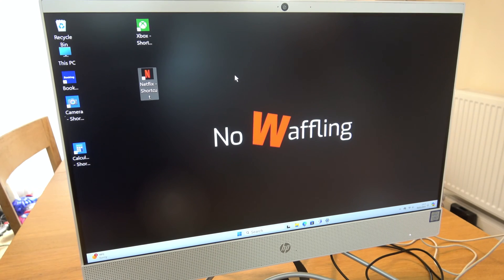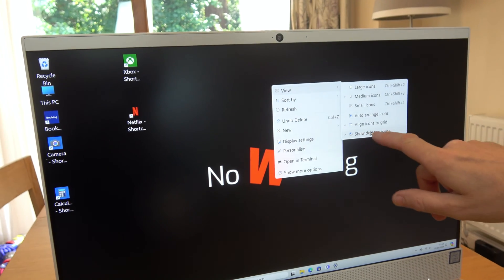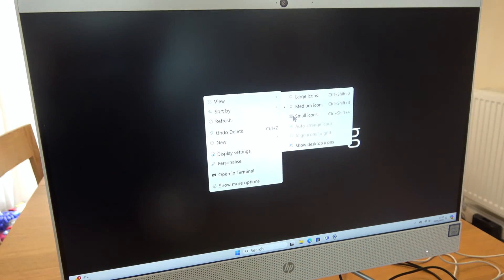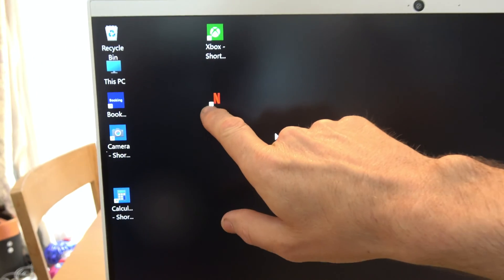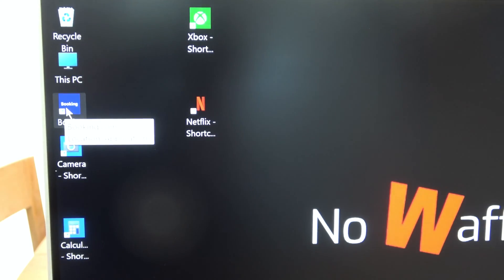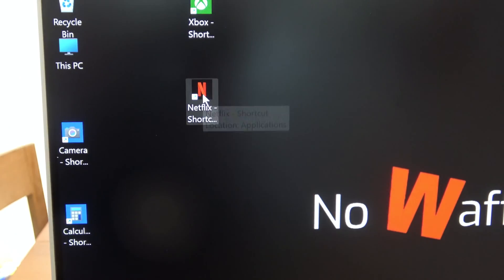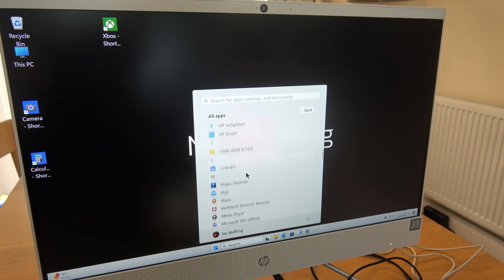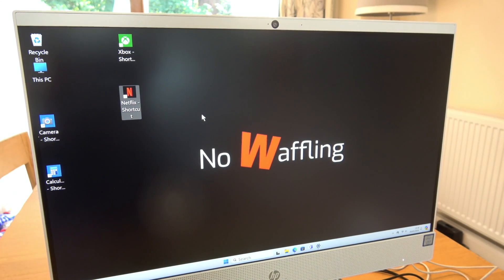How to TEMPORARY HIDE ALL Desktop Icons or Delete on Windows 11 - Beginners guide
In this short video we show how you can temporarily hide ALL desktop icons on Windows 11, or to delete individual shortcuts.